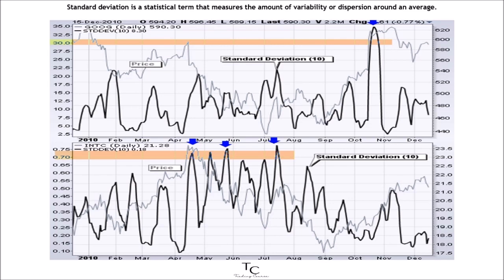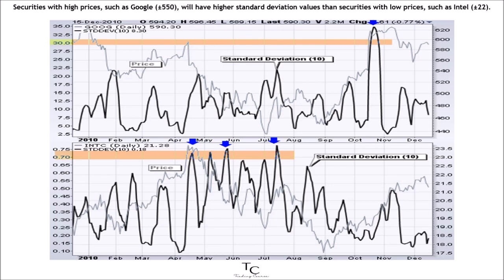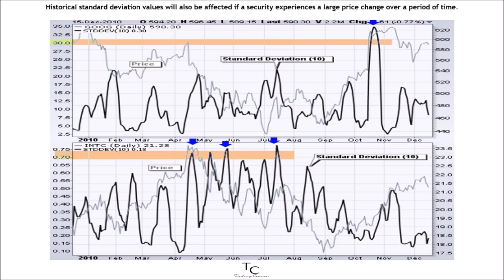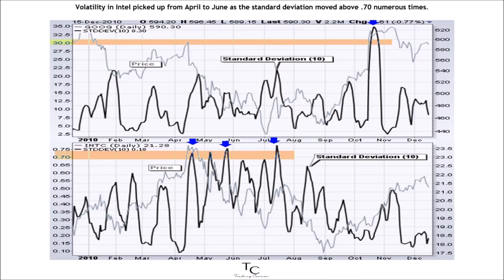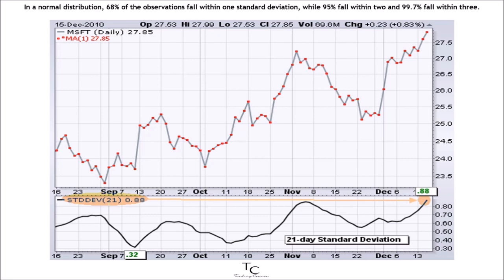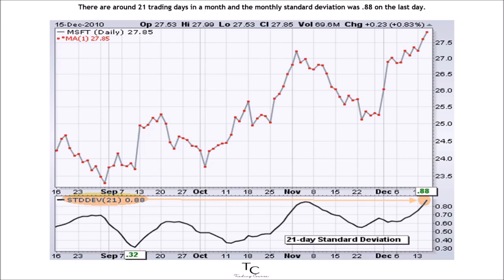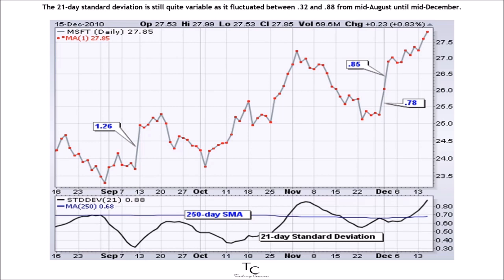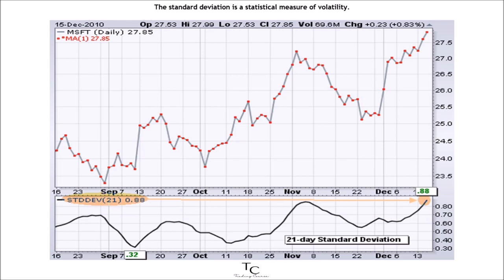How to Use Standard Deviation to Trade Securities